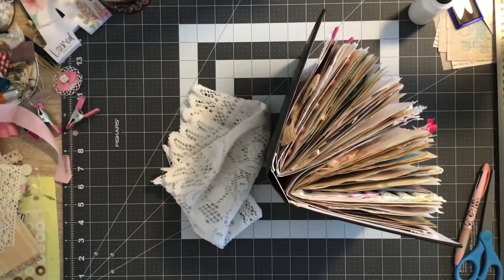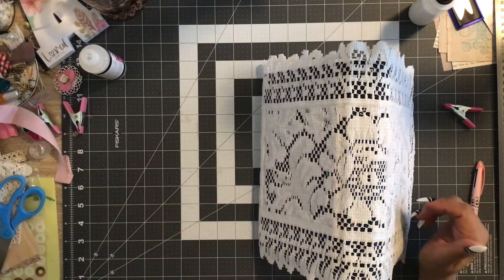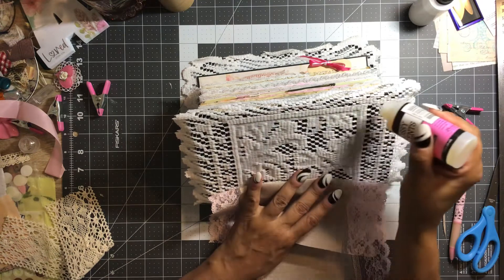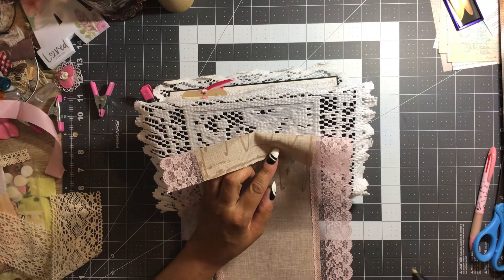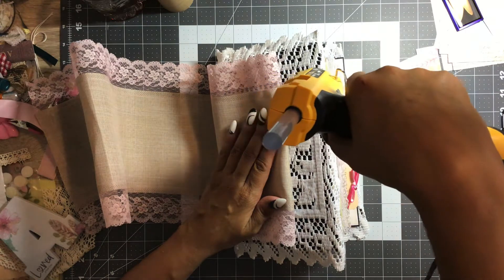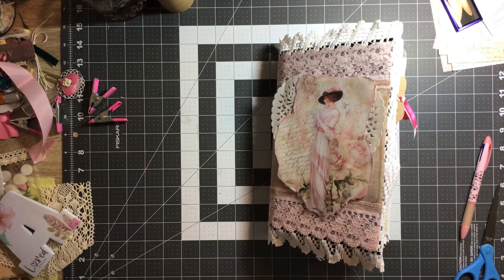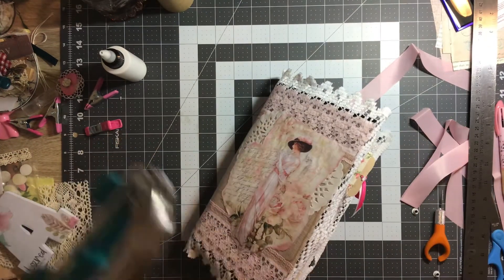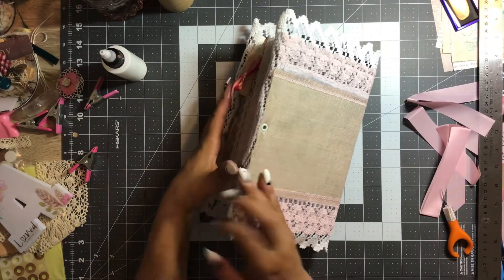Shabby Chic Vintage journal…Finishing cover!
FancyAuntieCrafts @ Etsy.com